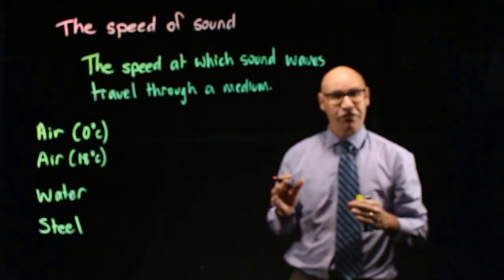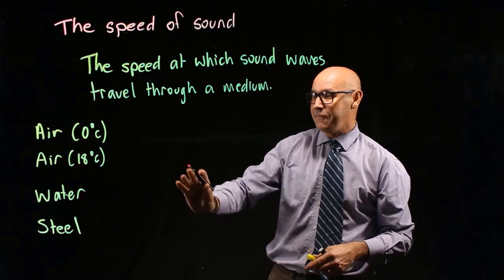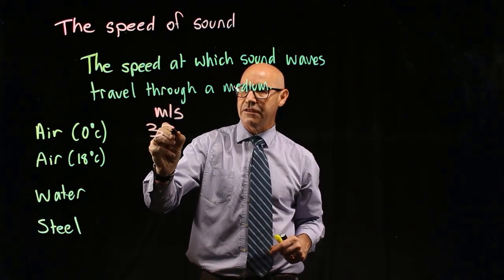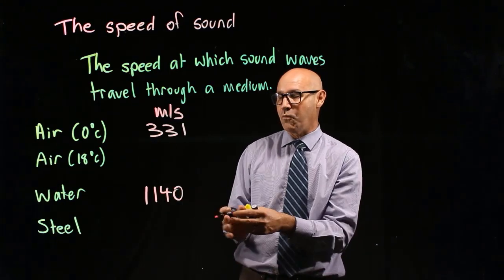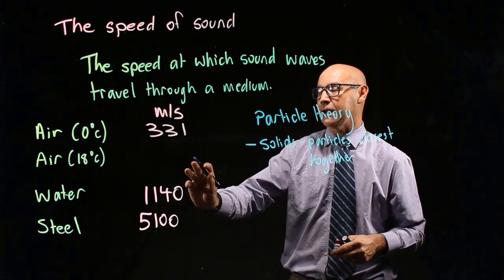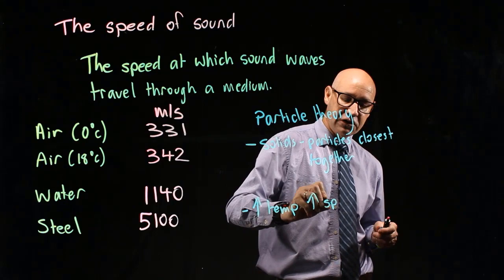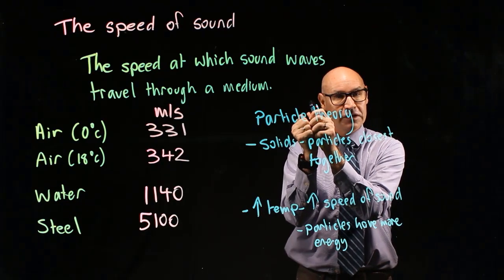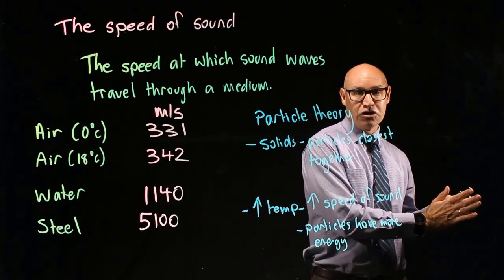The speed of sound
This video explains why sound travels faster in solids than liquids or gases and why sound travels faster with increased temperature of media.